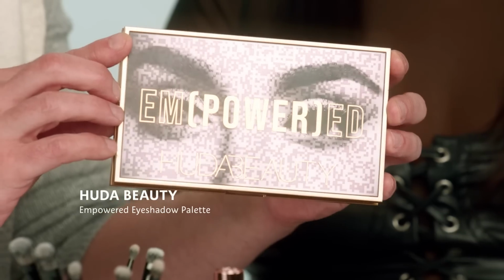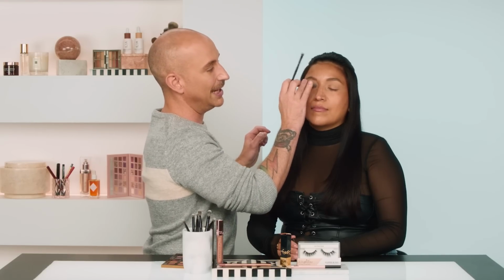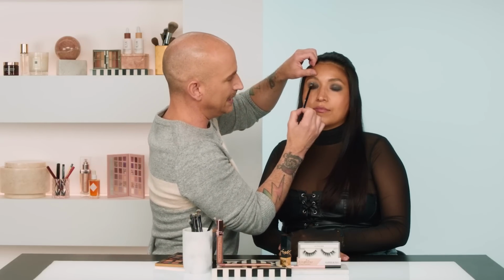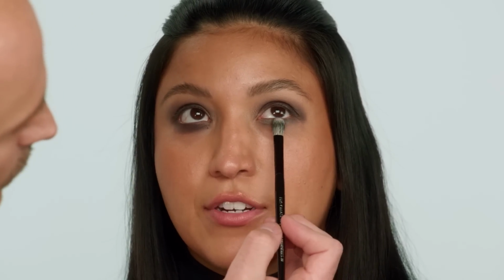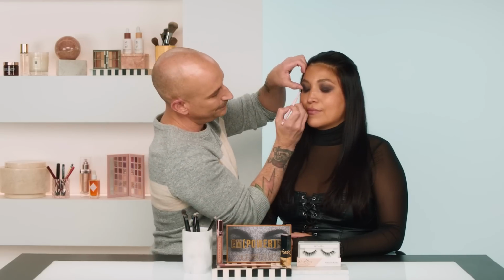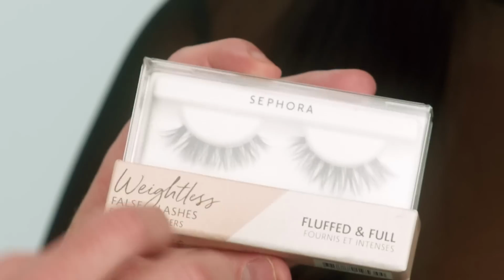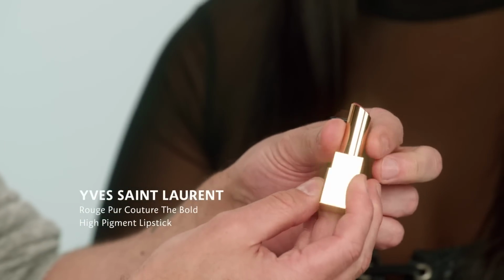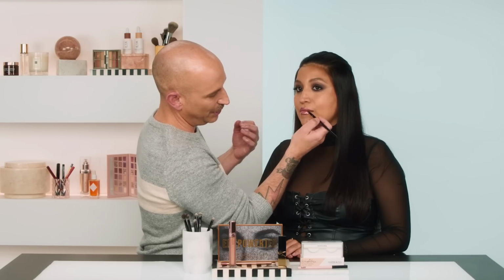Predicting 2023 Makeup Trends | Sephora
2023 is one for the makeup books. Watch Sephora Beauty Director David’s predictions for this year’s biggest makeup trends.

Leave a ❤️️ if you’re loving this.

Yves Saint Laurent Rouge Pur Couture The Bold High Pigment Lipstick